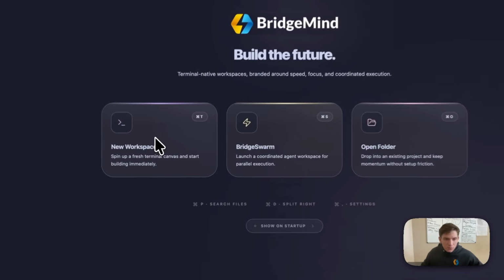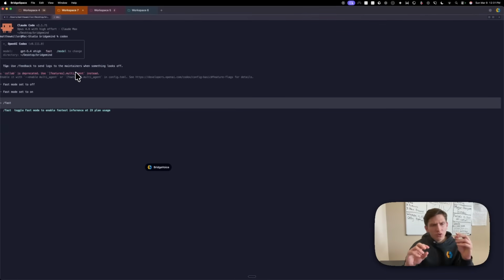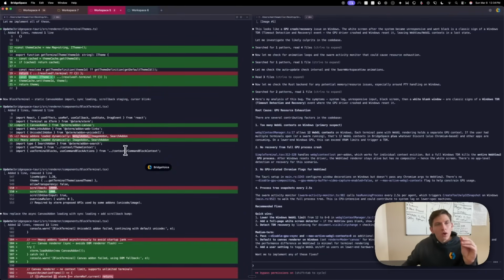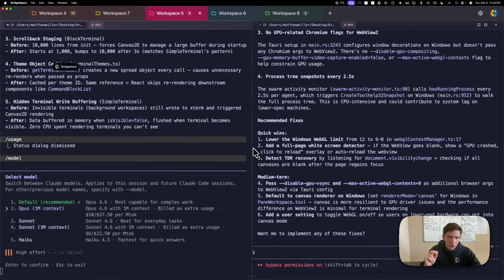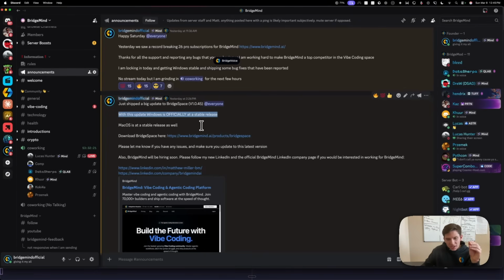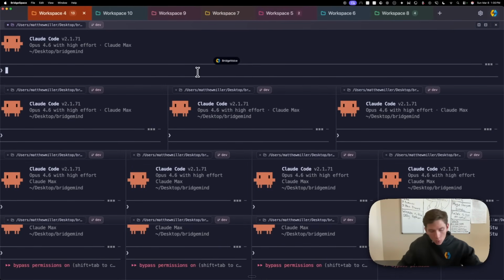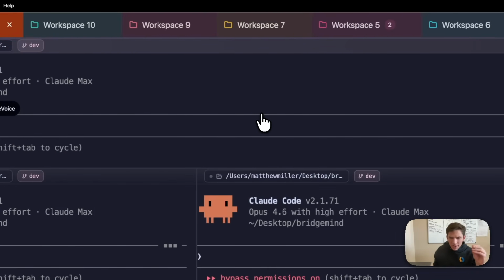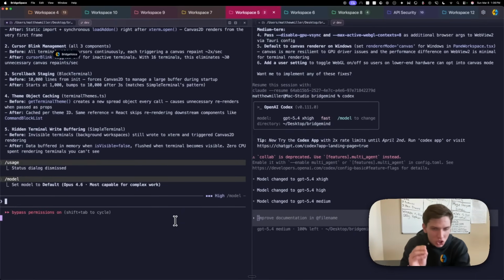GPT 5.4 VS Opus 4.6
After spending over 368 million tokens and grinding past $43,000 in revenue, here is the unfiltered truth about GPT 5.4 vs. Claude Opus 4.6.

🚀 JUST LAUNCHED: Download BridgeSpace

BridgeSpace is officially live and already trusted by over 2,000 users! Download the ultimate agentic development environment (ADE) to launch, manage, and scale your AI agent swarms

💬 Join the BridgeMind Discord
Connect with the fastest-growing vibe coding community on the internet.

If you are serious about agentic coding in 2026, relying on just one AI model is a massive mistake. In this video, I pull back the curtain on my exact daily vibe coding stack to show you where Anthropic excels and where Open AI dominates. I break down real-world production bugs—like complex WebGL terminal rendering and deep OS-level Windows crashes—and reveal why Claude Opus 4.6 is my go-to daily driver for speed, while GPT 5.4 (with the new Fast Mode) is the ultimate heavy lifter for deep codebase refactors.

This is what real software development looks like on the frontier. Stop typing. Start shipping.

🌐 Connect & Build

⏱️ Chapters
00:00 The Truth About AI Coding Benchmarks
02:24 My $400/Month Vibe Coding Subscription Stack
03:40 GPT 5.4 "Fast Mode" vs. Claude 1M Context Limits
05:18 Real-World Test: Fixing the WebGL Terminal Bug (Claude Wins)
11:20 Real-World Test: Deep Codebase Windows Debugging (GPT 5.4 Wins)
16:00 Why You Need BOTH Models to Scale
17:40 Orchestrating Agent Swarms inside BridgeSpace
22:00 Final Verdict & The Future of Agentic Engineering